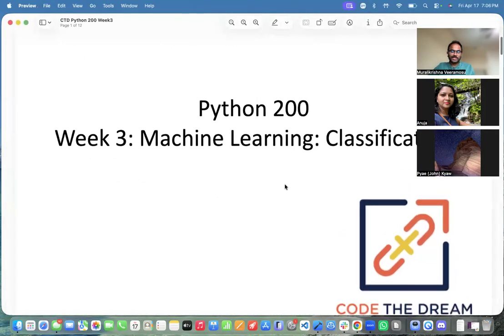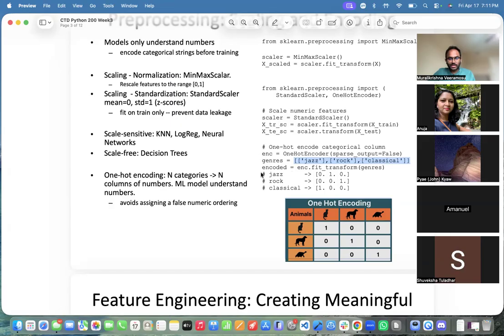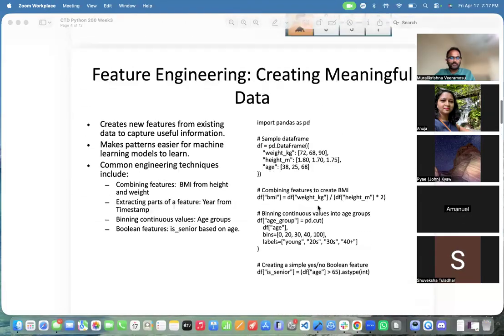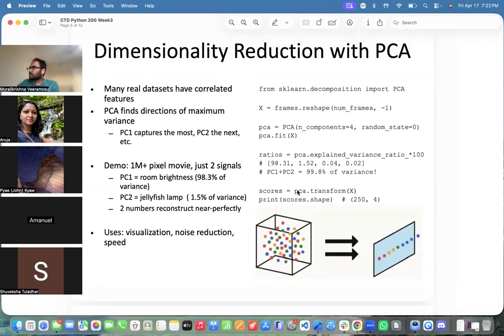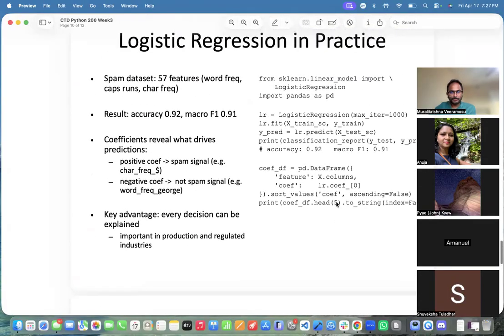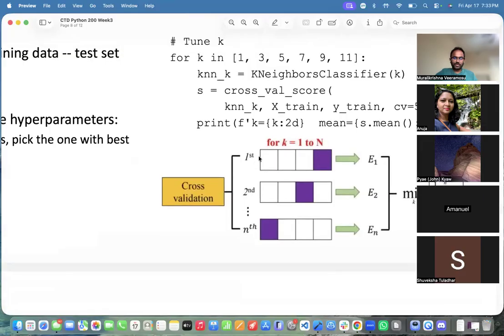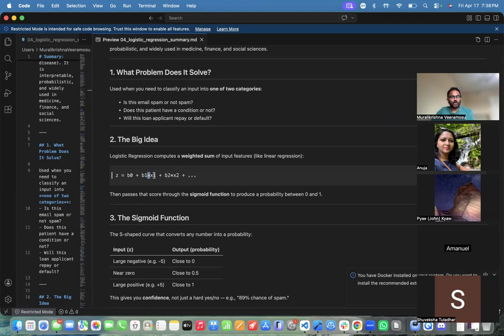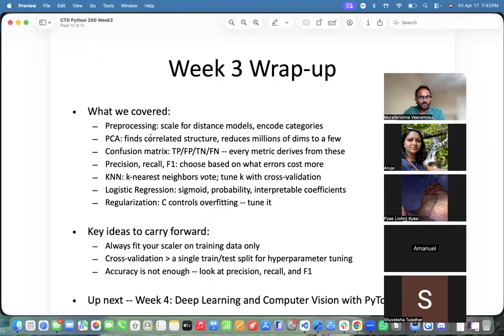CTD - Python 200 - Lesson3 ML_classification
Preprocessing - scaling, Min-max scalar, standard scalar for numerical data.
One hot encoding - for categorical data.
Dimensionality reduction: PCA- Principal component analysis
Feature engineering - Creating features, boolean features, splitting the features.
KNN - classifier, Cross validation to find k.
Classifier evaluation - Confusion metrics. Accuracy, precision, recall, F1.
Binary classification - Logistic regression, evaluation process.